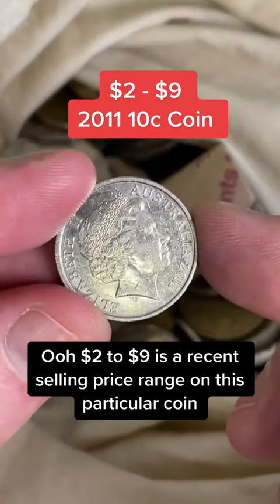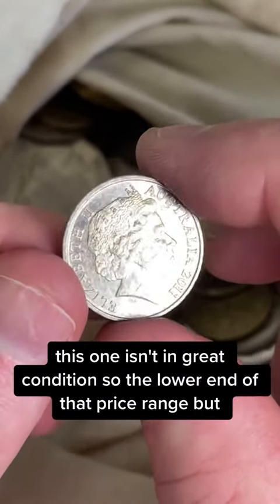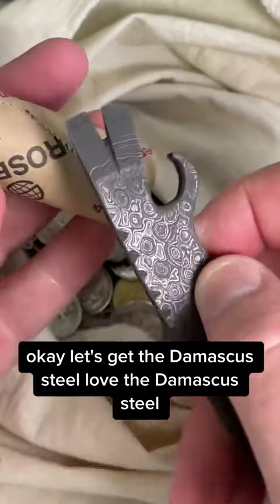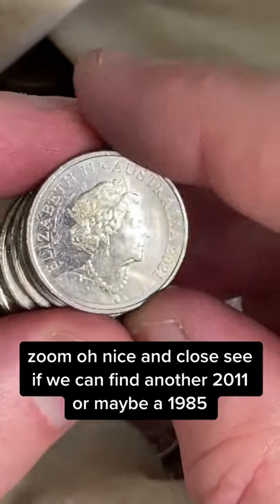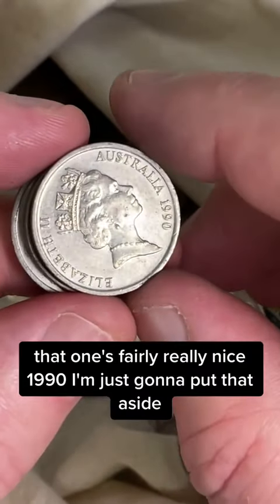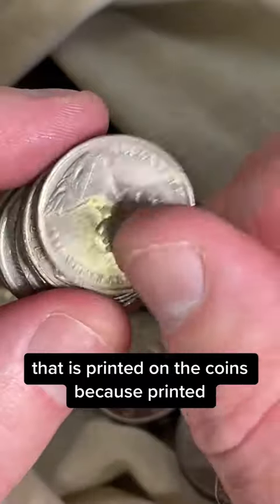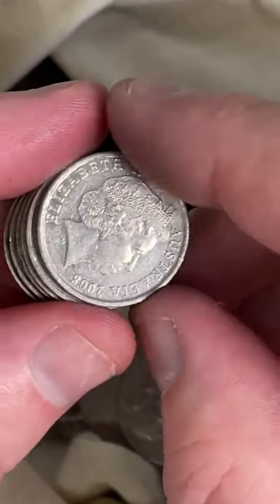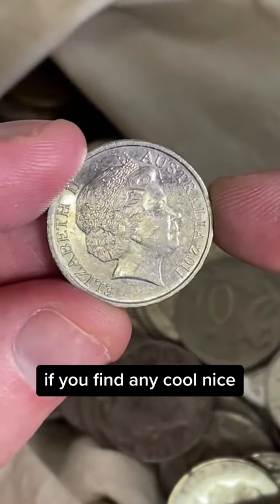Rare 2011 Ten Cent Coin PLUS Coin Roll Search ✨